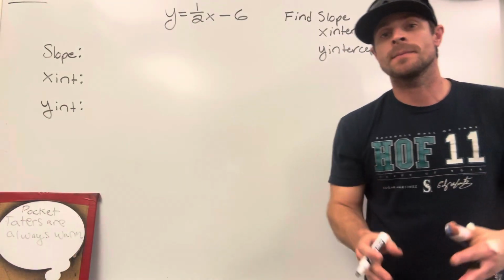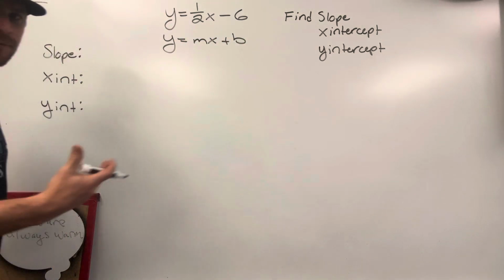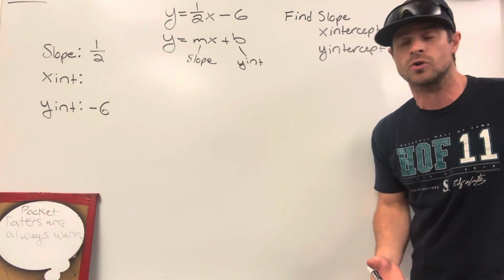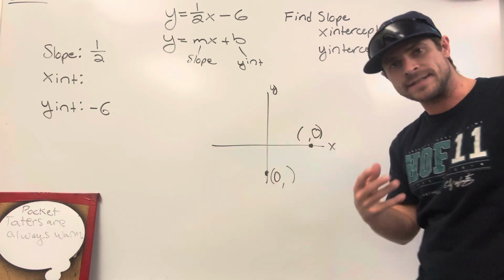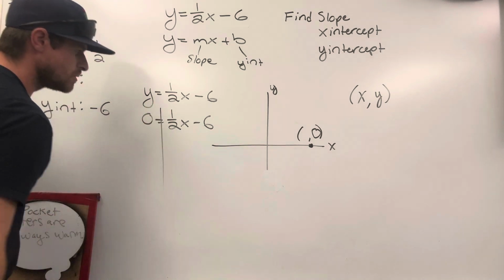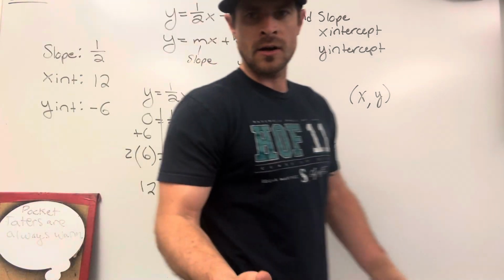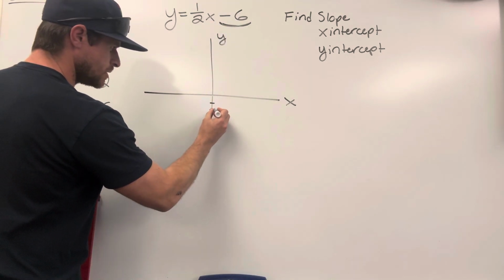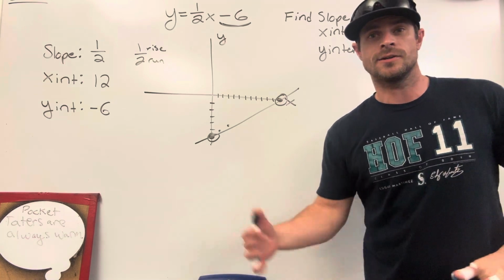Solve for Y and X in Slope Intercept Form